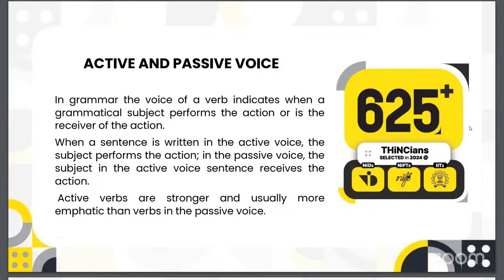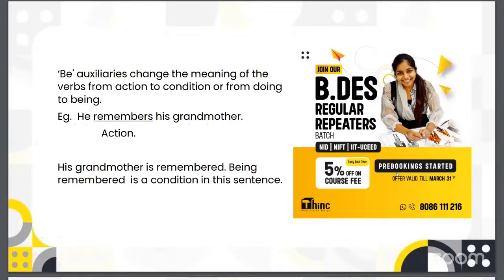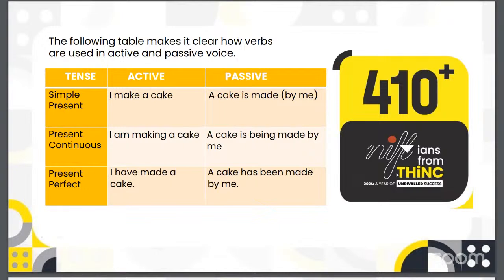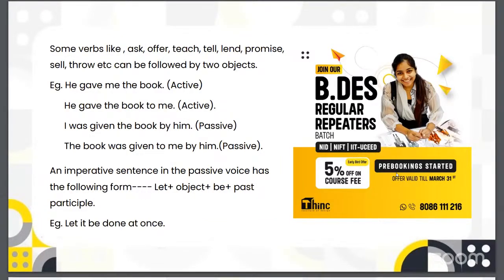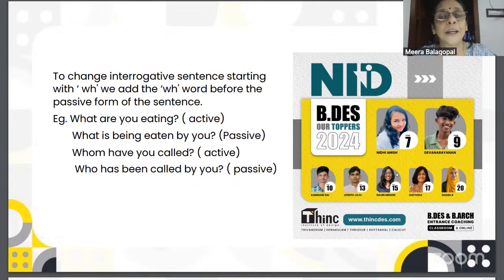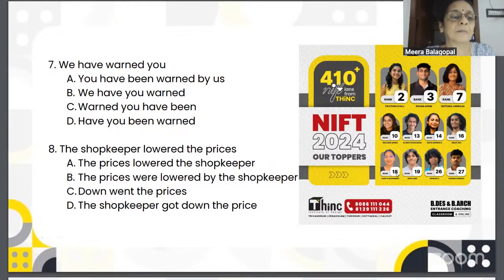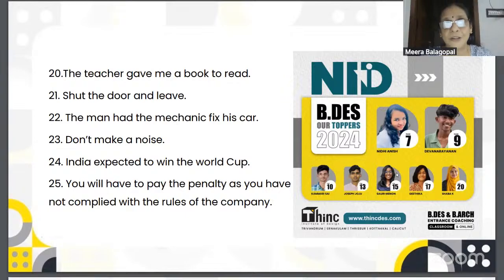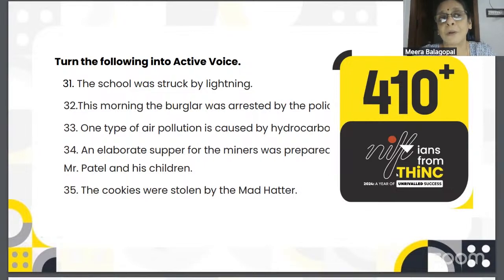DESIGN Q | NIFT 2025 | ENGLISH FOR NIFT ENTRANCE EXAM | ACTIVE PASSIVE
DESIGN Q | NIFT 2025 | ENGLISH | ACTIVE PASSIVE

Join Mrs. Meera for an insightful and engaging online session where she will guide you through the most frequently asked  questions from voices based questions from English in the NIFT Entrance Exam.
She will be sharing tips and tricks on how to attempt these questions.

Prepare for 2025 Design exams with THiNC Institute of Design.

📍Trivandrum | Kollam | Ernakulam | Thrissur | Calicut | Kottakkal